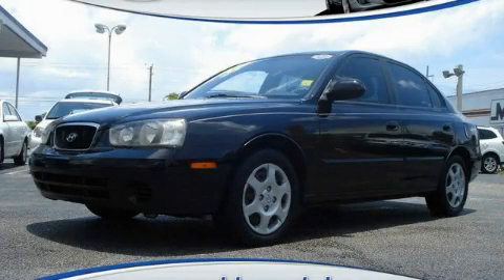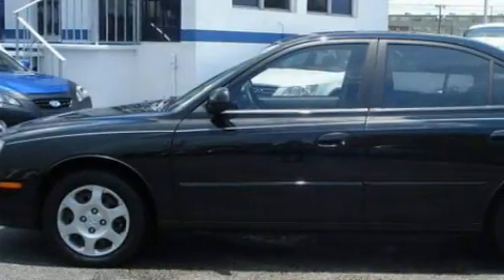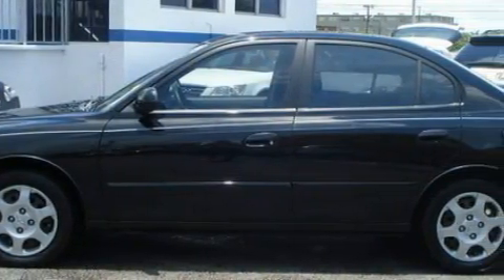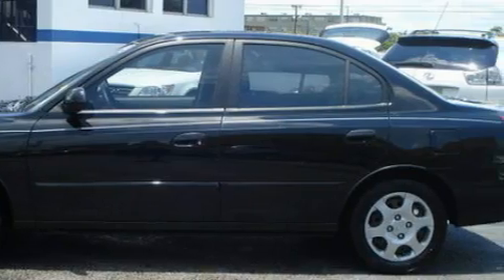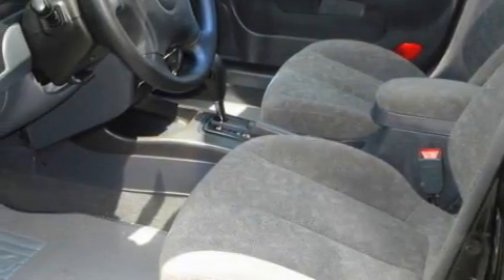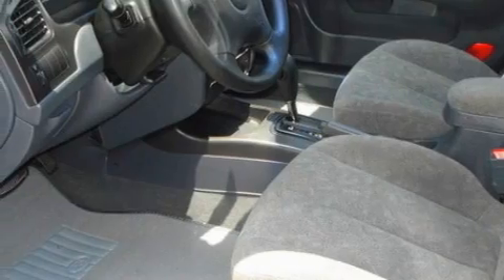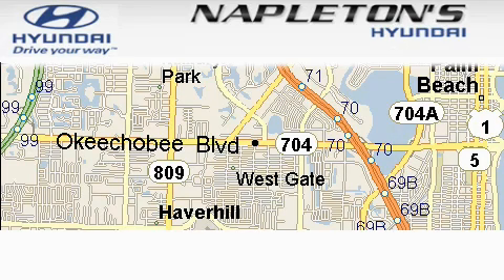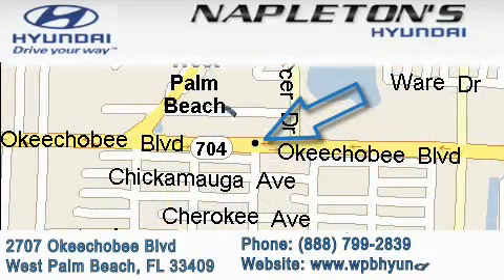Used 2003 Hyundai Elantra Miami FL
Year: 2003
 Make: Hyundai
 Model: Elantra
 Engine: 2.0L (120.5) DOHC MFI 16-valve 4-cyl inline engine
 Trans.: Automatic
 Exterior: Black
 Miles: 42,867
 Interior: Black

 2003 Hyundai Elantra West Palm Beach FL